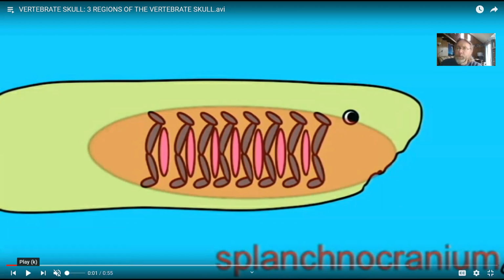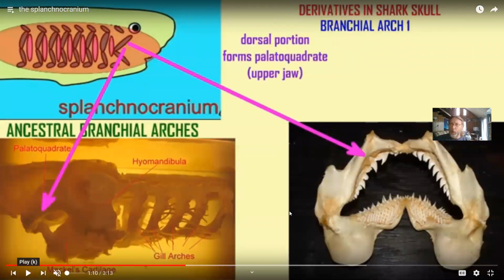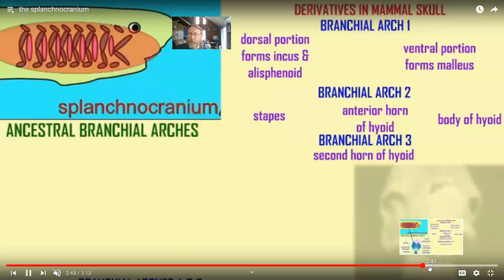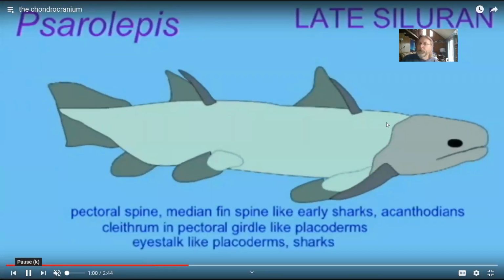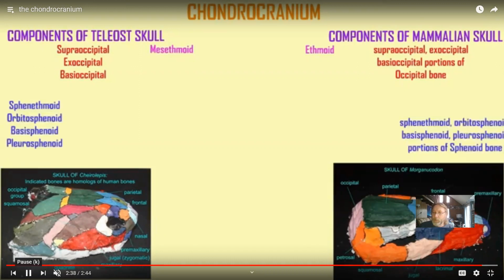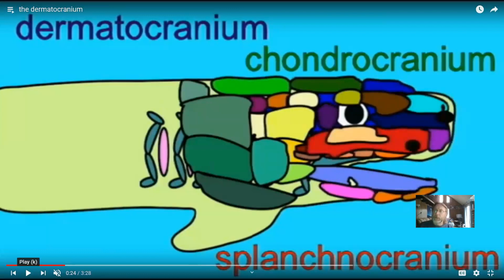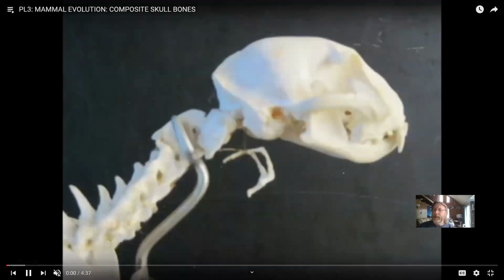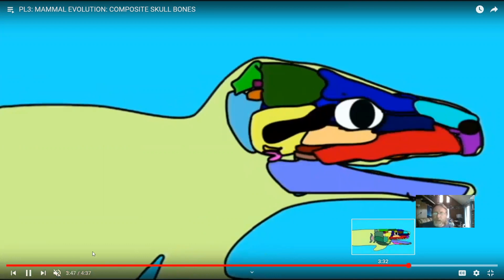3 regions of the vertebrate skull: splanchnocranium, chondrocranium, dermatocranium